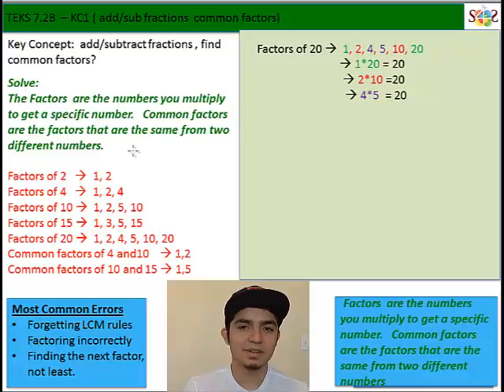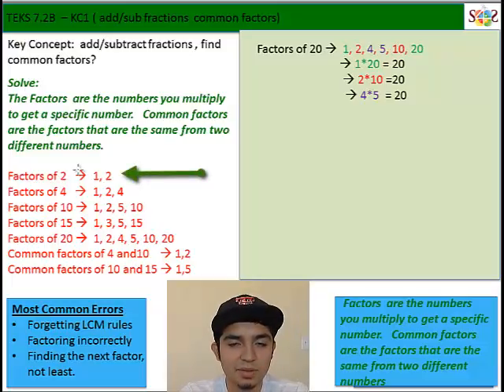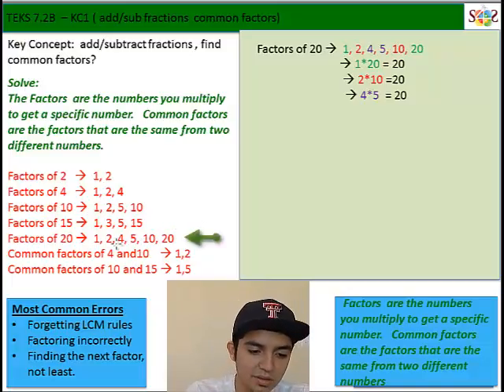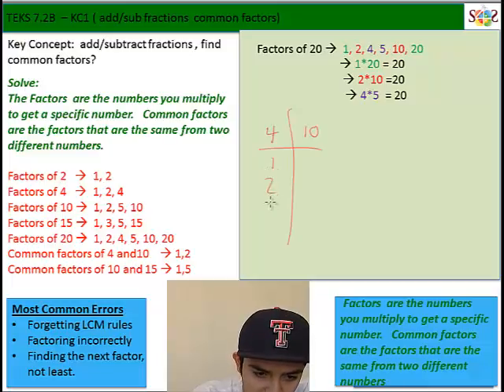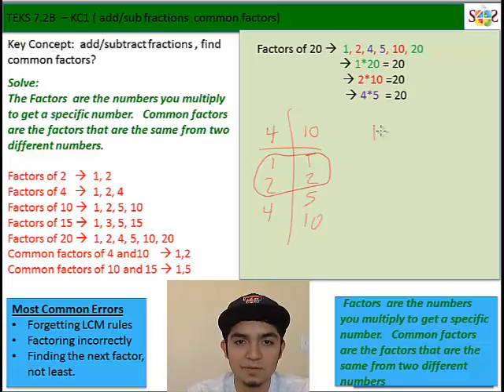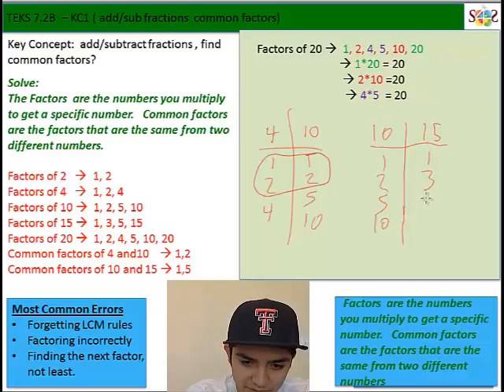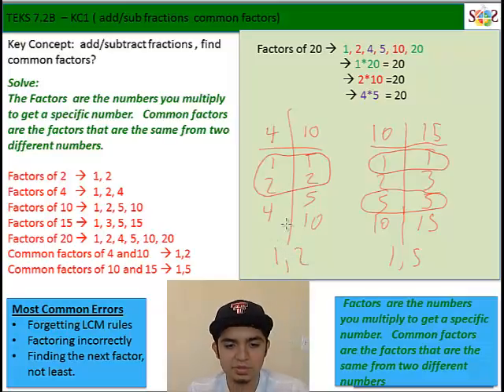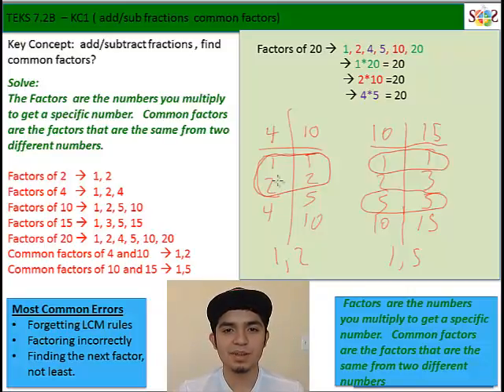m6 2b 3d Eng